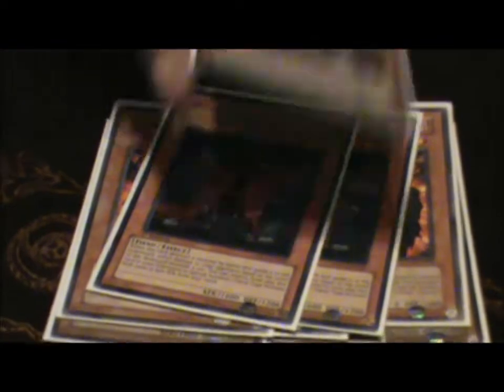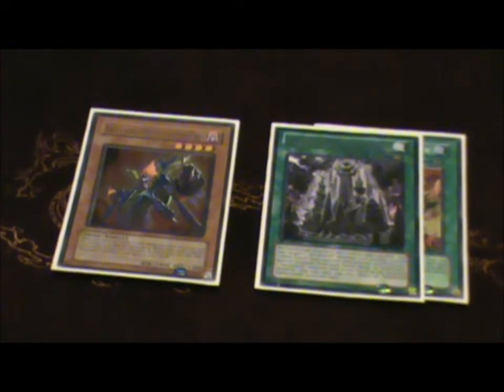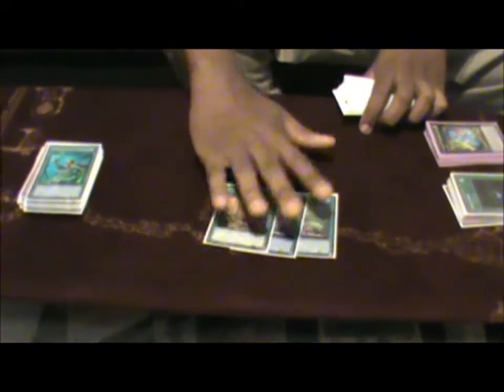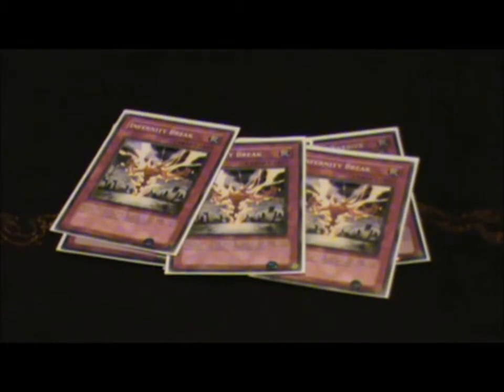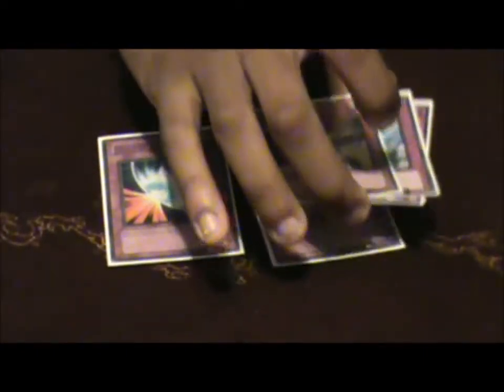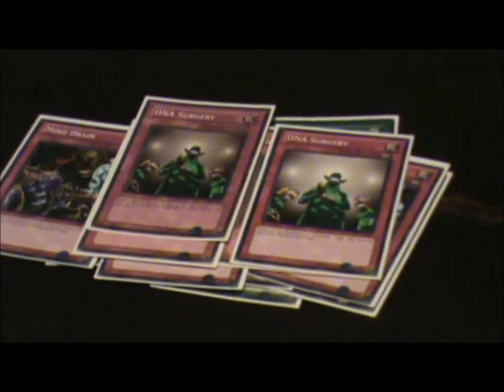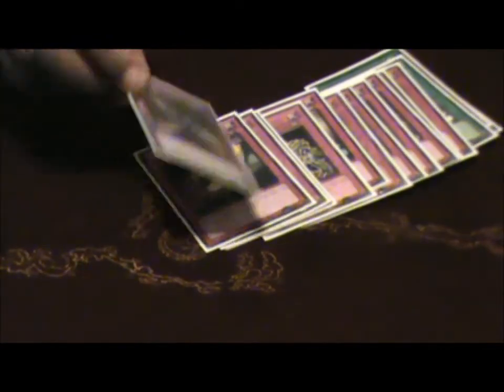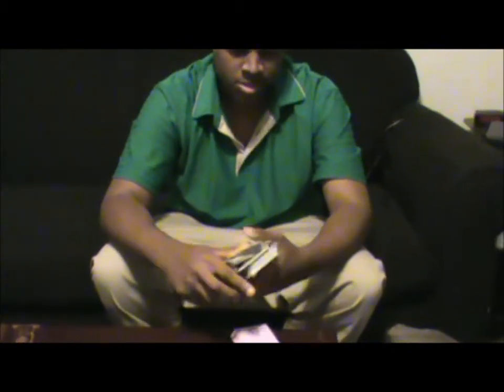Top 32 Infernity deck profile Roanoke Virginia regional sept. 7 2013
deck profile on my teammate xproddigyx infernity deck